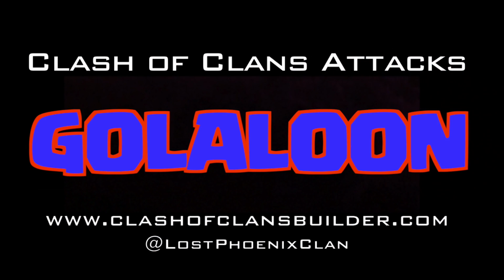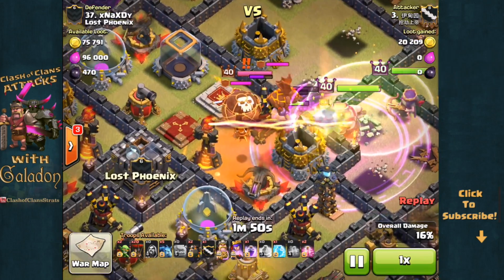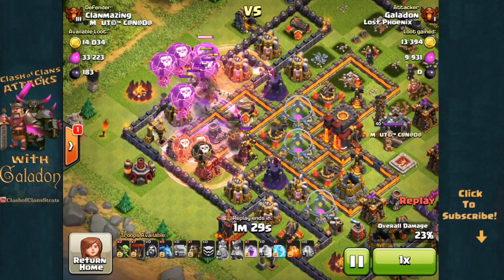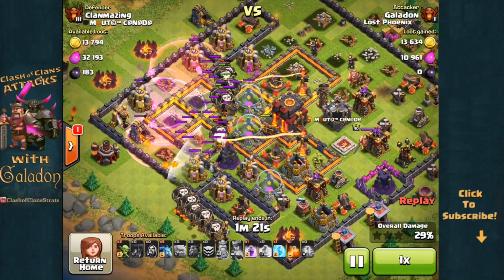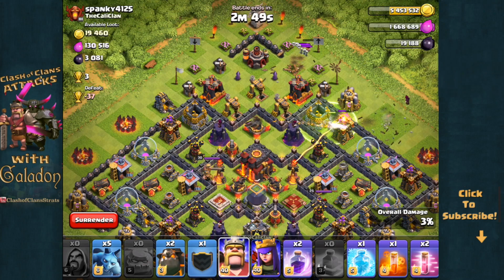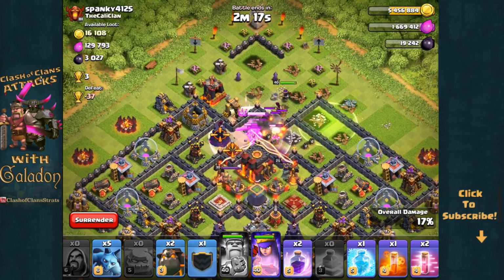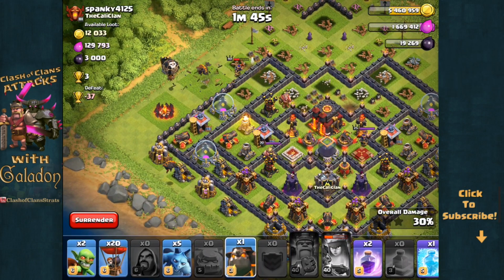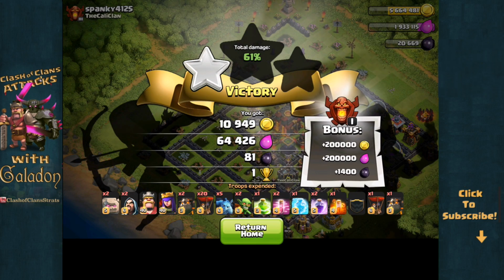Clash of Clans ♦ GOLALOON at Town Hall 10 ♦ CoC ♦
Clash Of Clans Attacks - Clash of Clans strategy: Golaloon! Clash of Clans attack strategies, and a Clash of Clans three star war attack in today's episode!